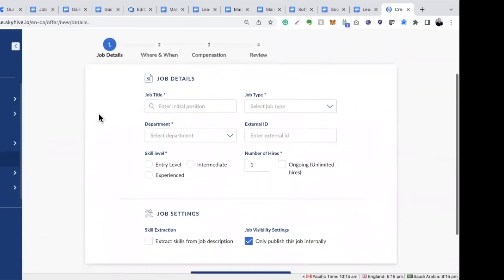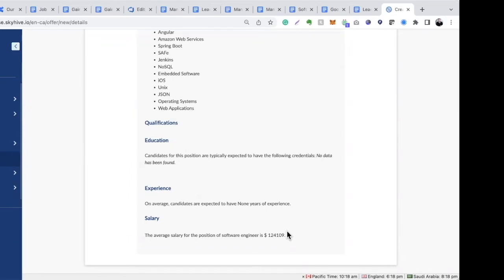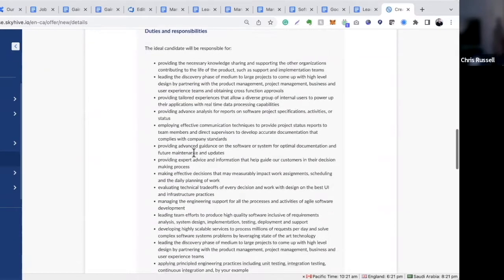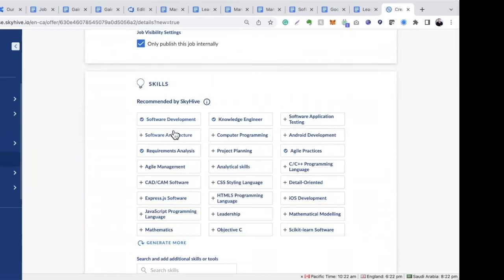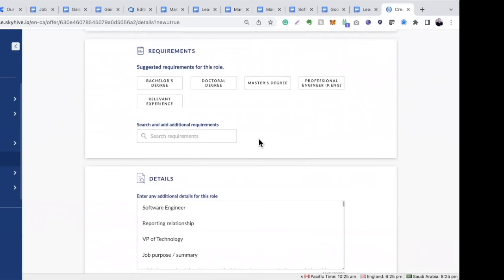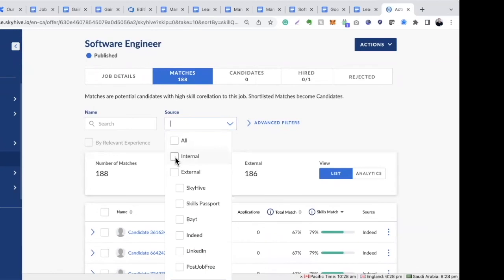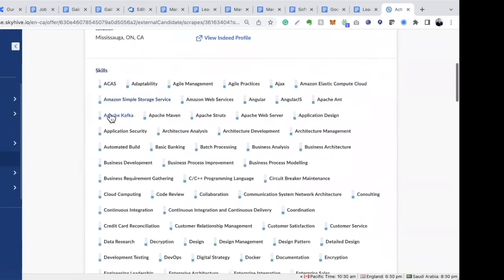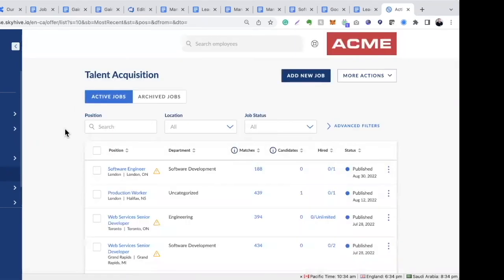Job Description Generator - New RecTech from Skyhive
I asked the team at Skyhive.ai to show off their new job description generator tool.